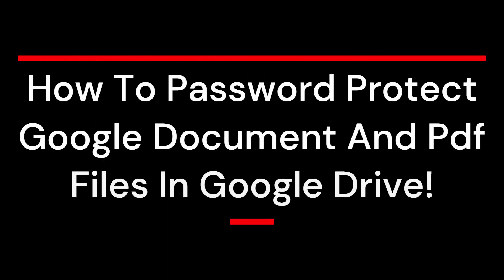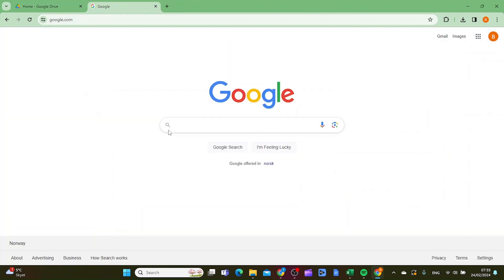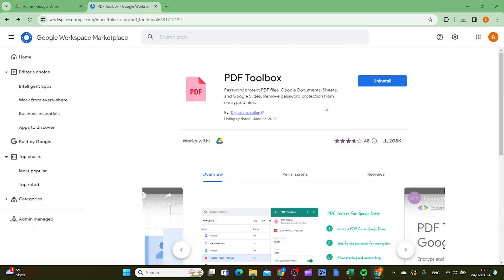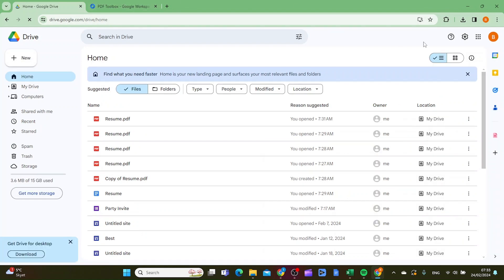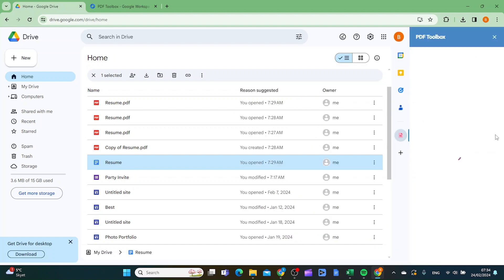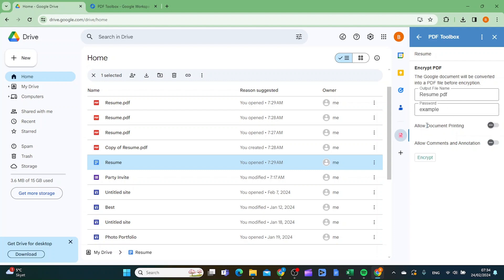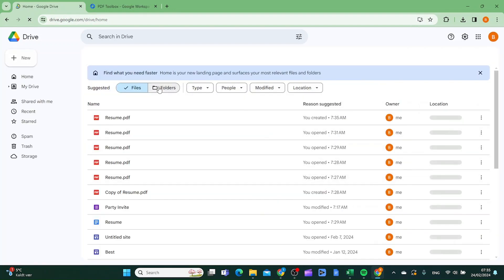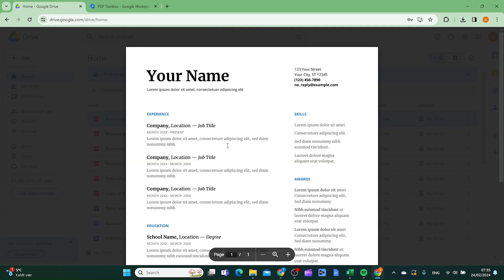How to password protect google document and pdf files in google drive (Step By Step Tutorial) 2025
How to password protect google document and pdf files in google drive (Step By Step Tutorial)

In this video I show you how to password protect pdf file and google docs document in Google drive. After you have gone through this process you can only unlock pdf file with the password you choose.